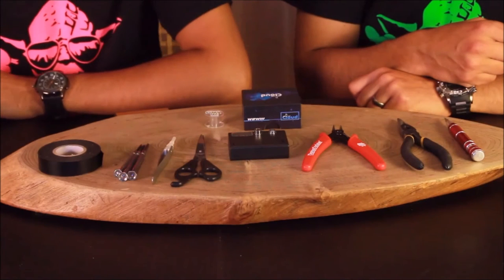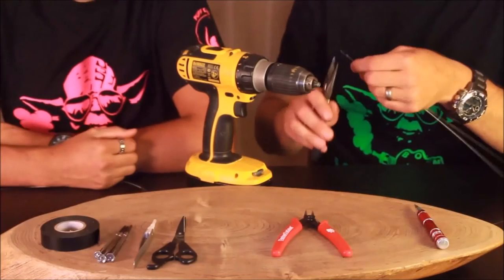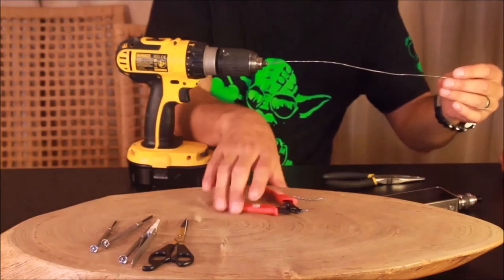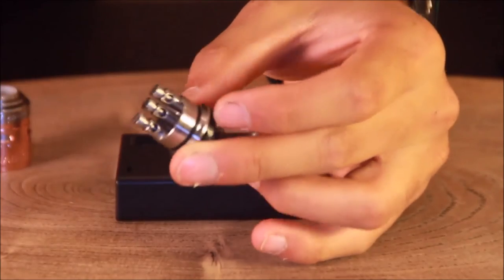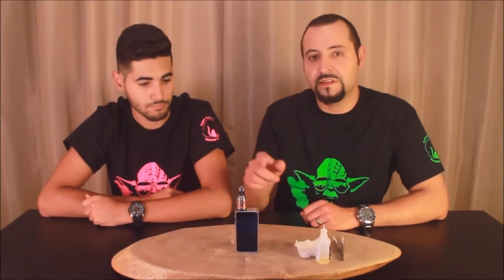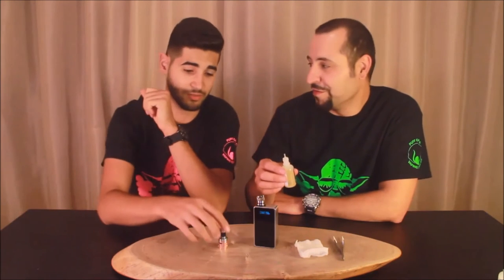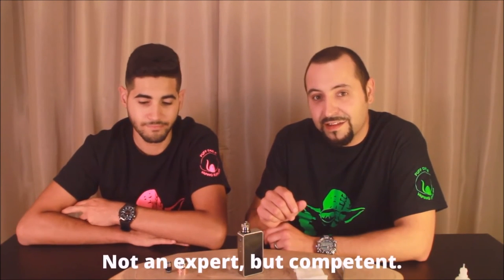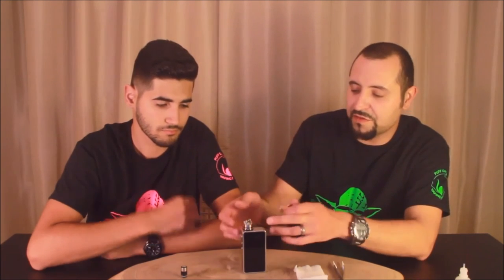Mephisto V2 "El Diablo" & Clapton Coil build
Staple Clapton tutorial & Mephisto V2 "El Diablo" CLONE Review.

One detail we forgot to mention... Mephisto V2 is 22mm wide.

The sound is a bit strange in this video because we bought a new microphone and it turned out to be absolute crap, we had it changed for another one, so next video should have much better sound.

This product was not sent to us for review, we purchased it from our local vape shop Puff dad-e in Waltham abbey.

And remember we Vape'n cuz we love it.